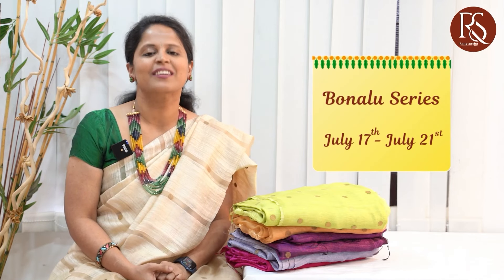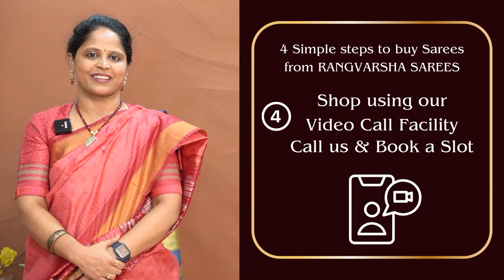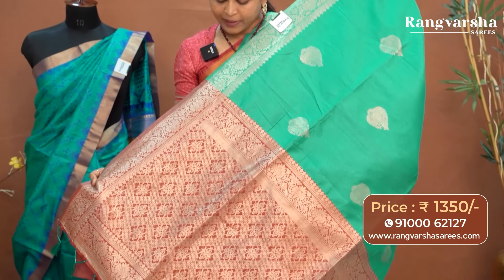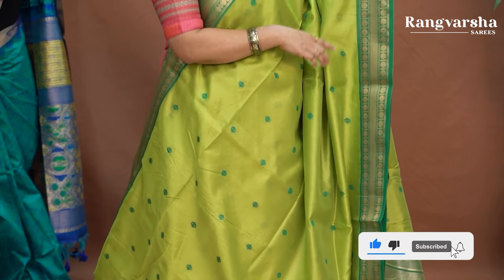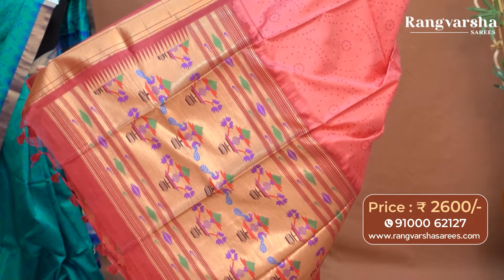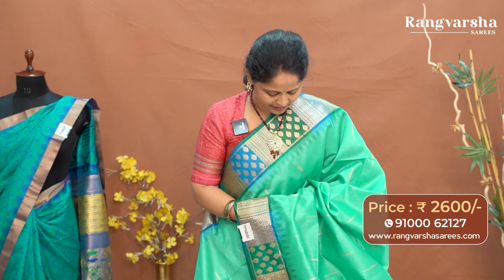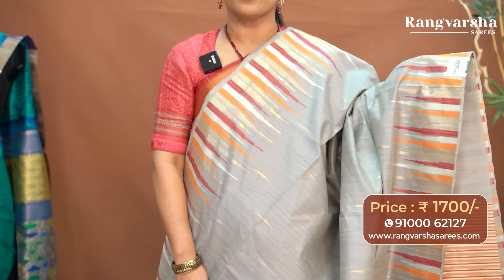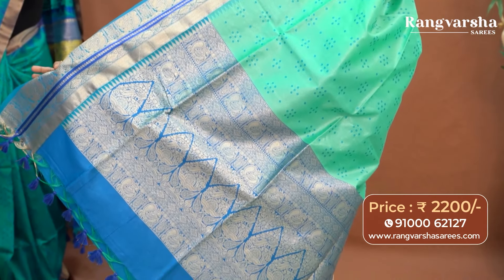Bonalu Special -Rangvarsha Sarees -Woven tussar sarees in traditional combinations -18th July 2024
Explore a beautiful range of Woven Semi Tussar Sarees in beautiful colors and traditional patterns

These are beautiful Semi Tussar sarees that come with elegant weaving pattern and beautiful festive colors. The Tussar sarees are woven and come in trending patterns - patola, bandani and banrasi patterns. These can be worn and maintained very easily. They are best suitable for all festive occasions and day long wear. They have a silk finish and well thought of contrast borders that make them a good buy. Our sarees undergo quality checks at various levels, so you don't have to worry about them. Priced reasonably for the quality we provide, this is a must have in your wardrobe. Happy Shopping!